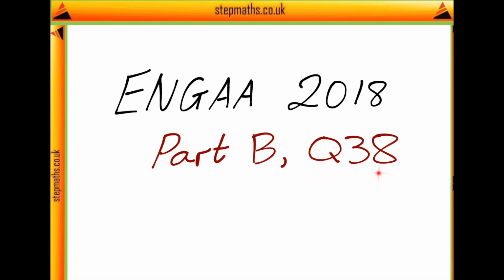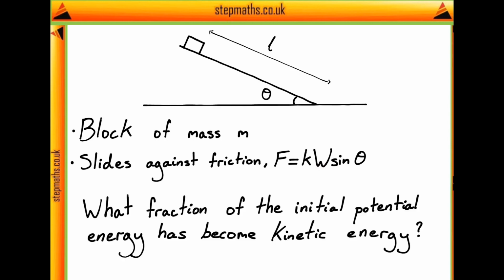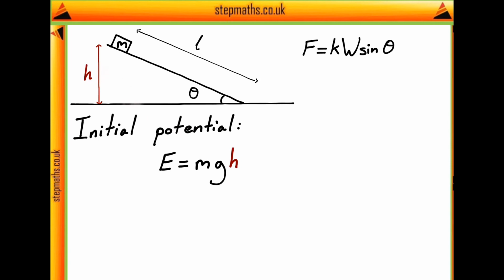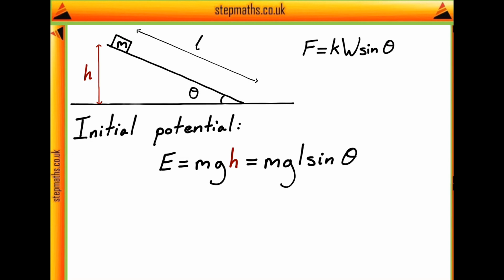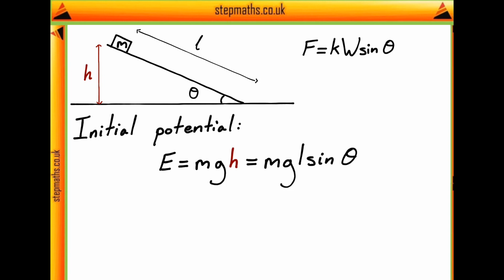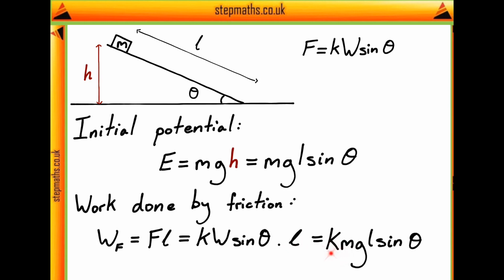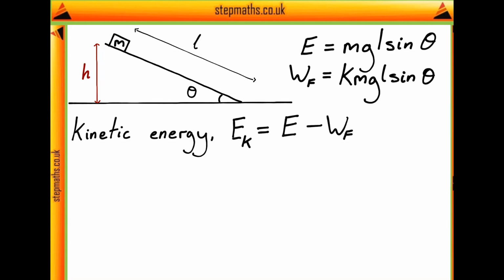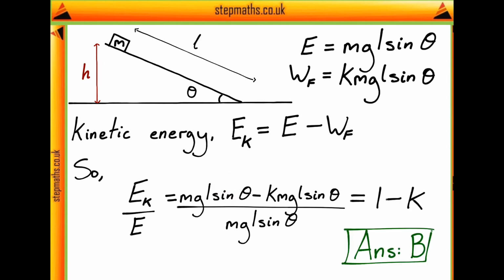ENGAA 2018 Section 1 - Q38 (Phys) - Friction - Worked Solution